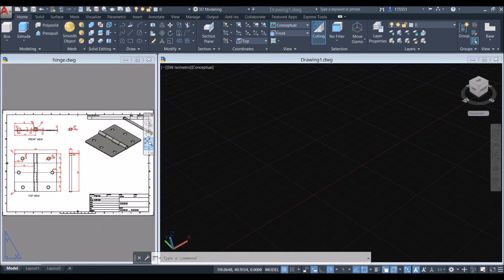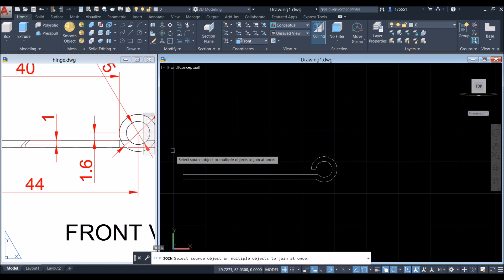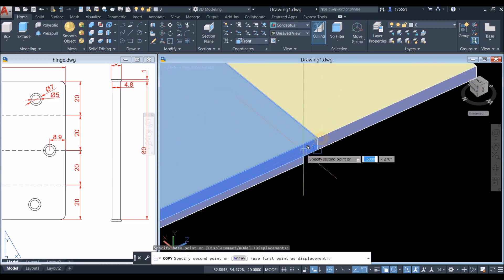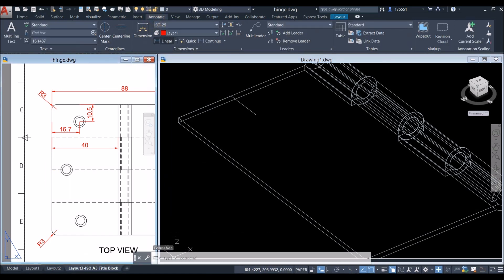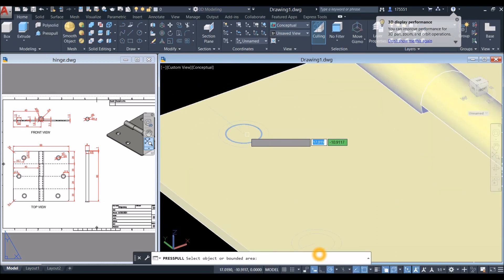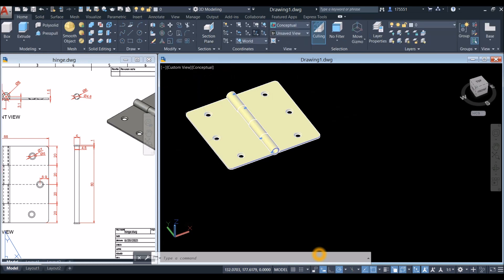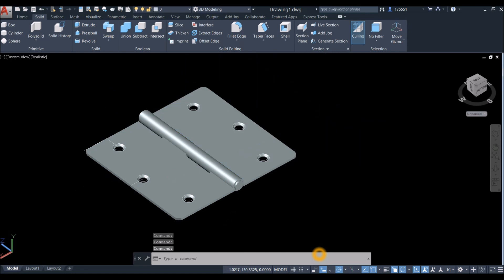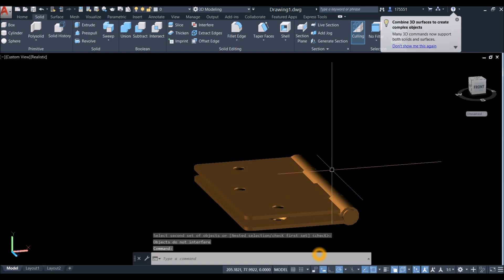Door Hinge Tutorial in Autocad (English Instruction)